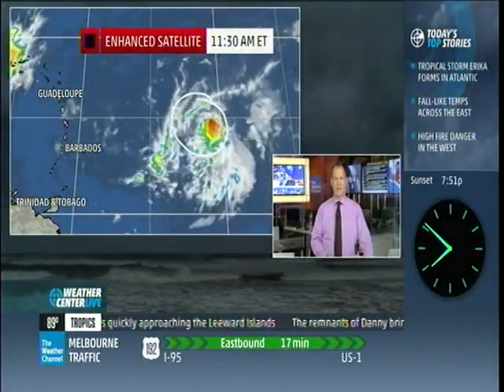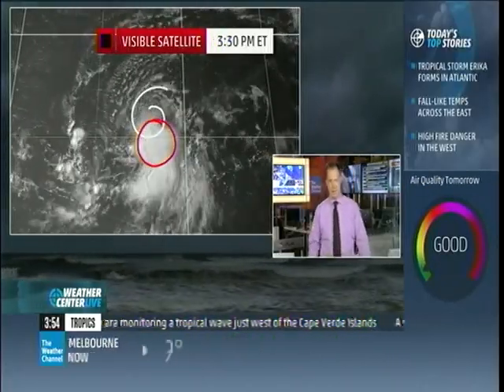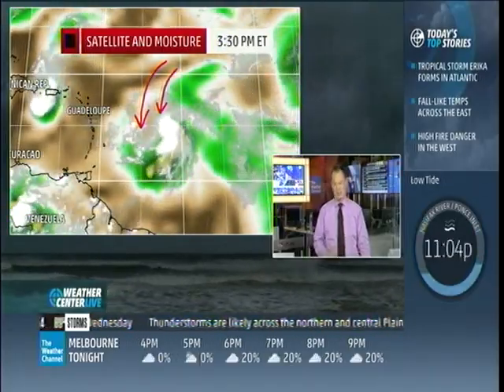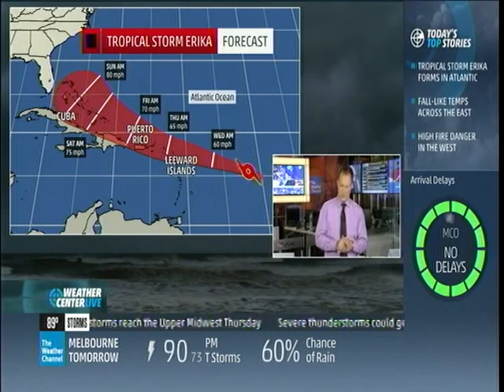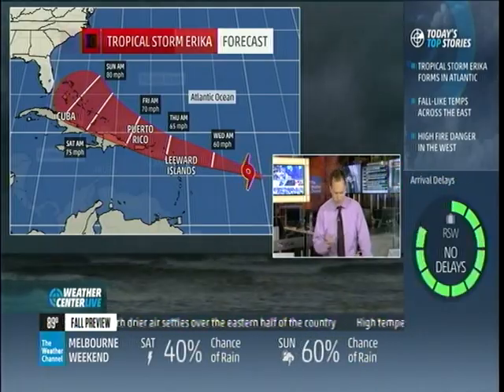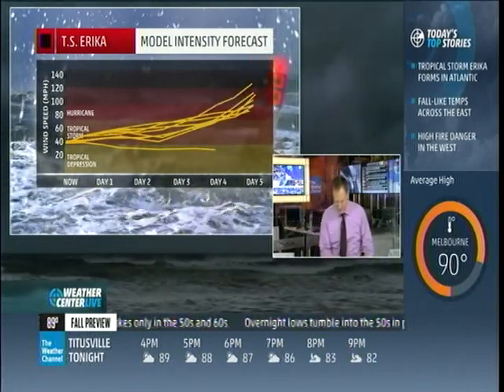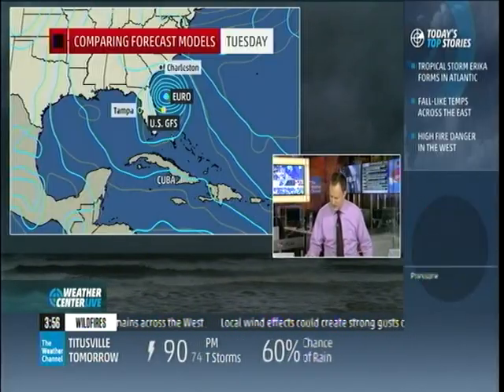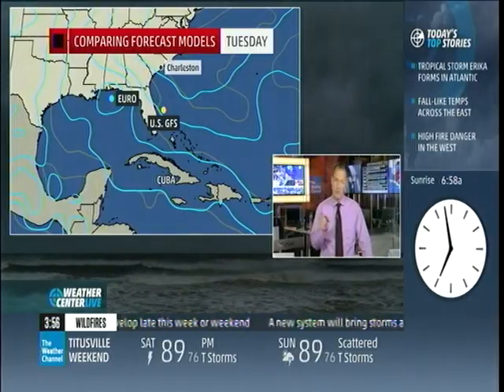Historic Huracan Grace 2015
SUMMARY OF 500 PM AST...2100 UTC...INFORMATION
LOCATION...12.6N 26.4W
ABOUT 285 MI...460 KM SW OF THE CAPE VERDE ISLANDS
PRESENT MOVEMENT...W OR 280 DEGREES AT 14 MPH...22 KM/H
WATCHES AND WARNINGS
DISCUSSION AND 48-HOUR OUTLOOK
At 500 PM AST (2100 UTC), the center of Tropical Storm Grace was
located near latitude 12.6 North, longitude 26.4 West. Grace is
moving toward the west near 14 mph (22 km/h), and this general
motion is expected to continue for the next couple of days.

Tropical storm force winds extend outward up to 35 miles (55 km)
from the center.

The estimated minimum central pressure is 1007 mb (29.74 inches